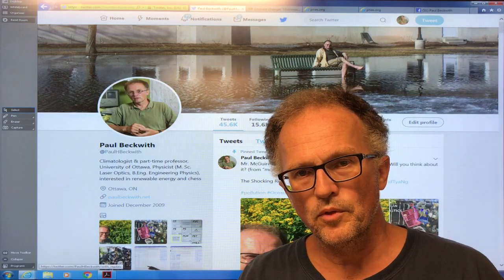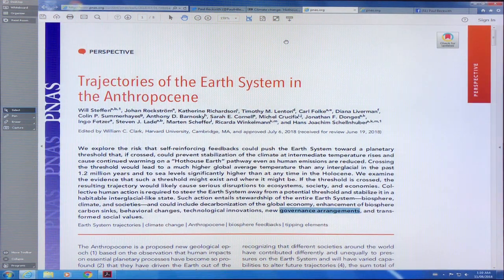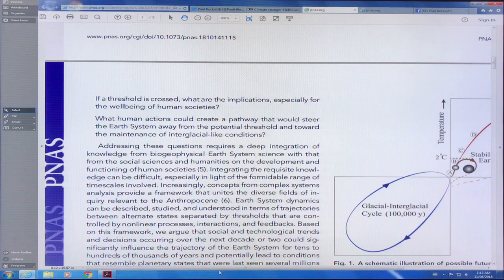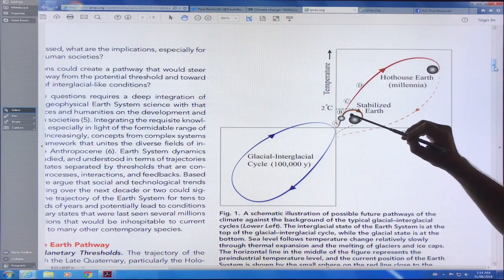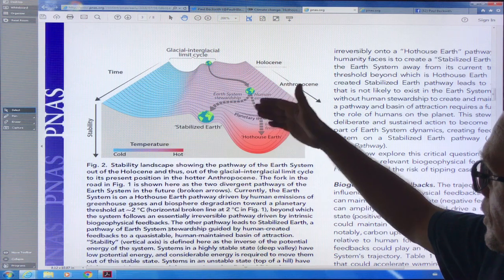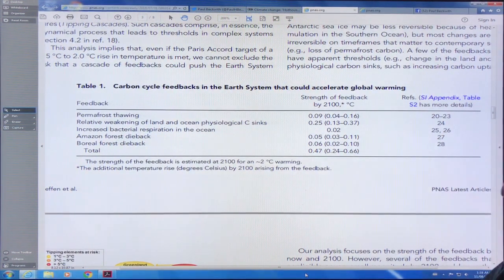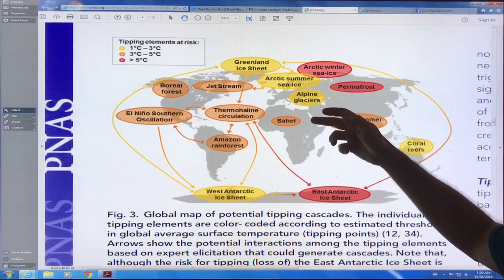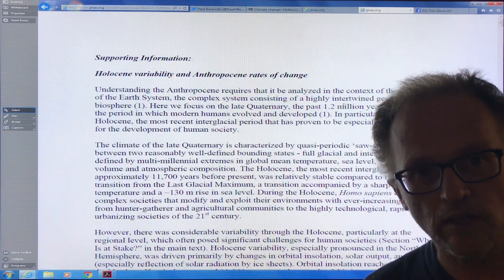Earth Climate System: Terrible Trajectories to Hothouse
Ten years ago Timothy Lenton spearheaded a scientific paper examining expert assessments on the types and likelihoods of Tipping Elements in the Climate System. A number of top European climate scientists published an update a few days ago, to get a handle on the risk of cascading climate feedbacks propelling the Earth into a hothouse state. They suggest that we are on that path now, and have a decade or two to avoid the worst. I fear that we have already gone over that cliff, and I declare a global climate change emergency to claw back up the rock face to attempt to regain system stability, or face an untenable calamity of biblical proportions.

Please get the word out, and support these educational videos on Abrupt Climate Change by donating thanks from the bottom of my heart...